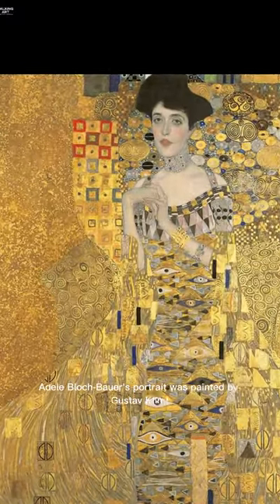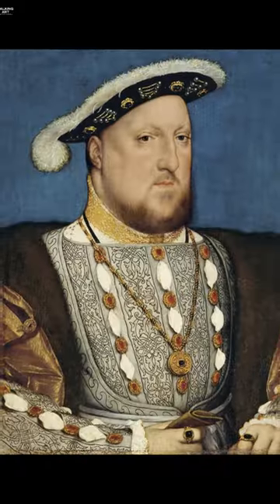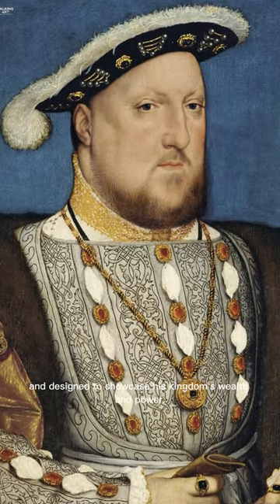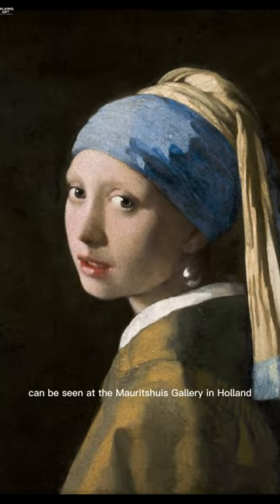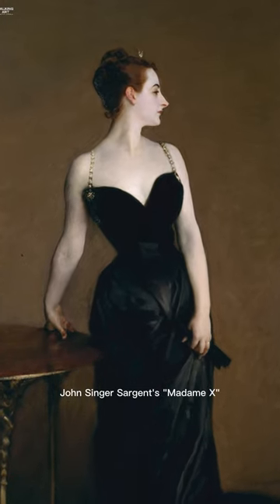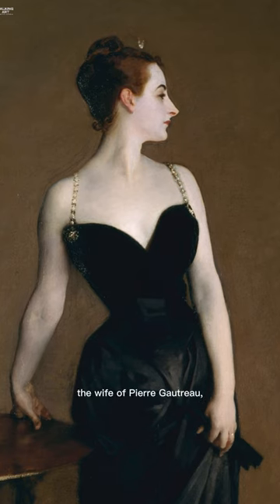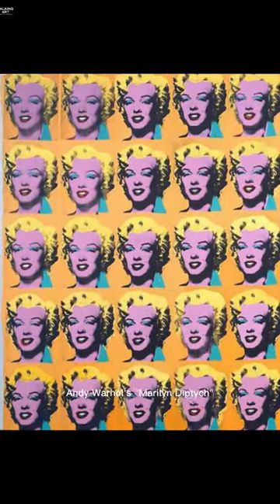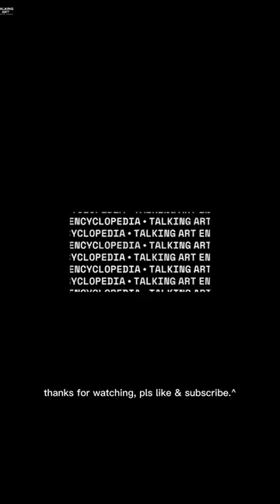Travel the World Through Art: Must-See 10 Portraits for Art Lovers! (Part 1)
There are iconic portraits in museums across the world that are worth travelling for and hold great significance in art history. We have compiled a list of these special pieces just for you. From Adele Bloch-Bauer's portrait to King Henry VIII's, from Mona Lisa to The Scream, we will take a journey through some of the most famous 10 portraits on our planet. This video is a must-see for art lovers!

part 2 in this channel.